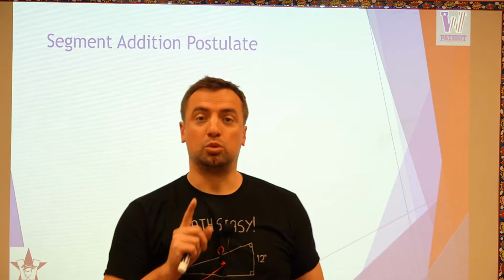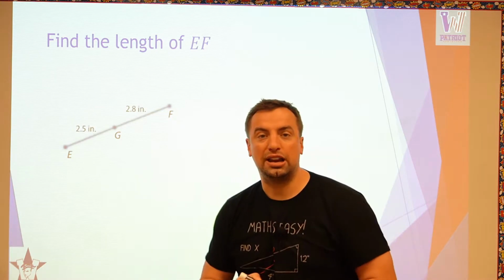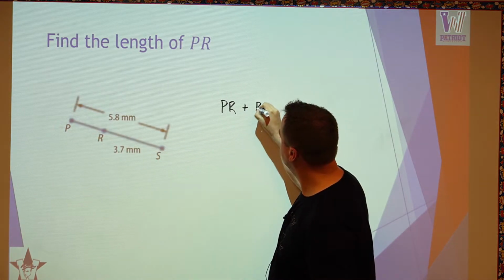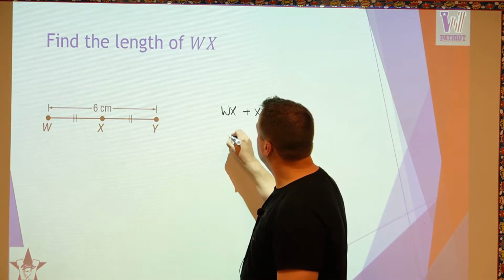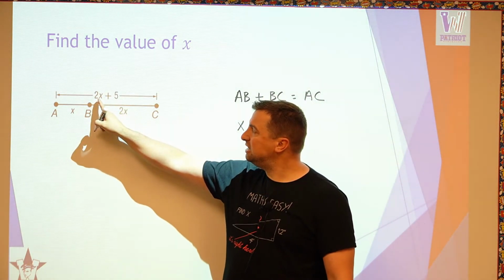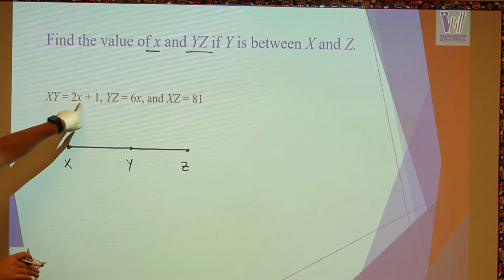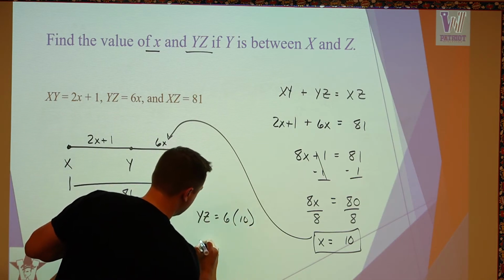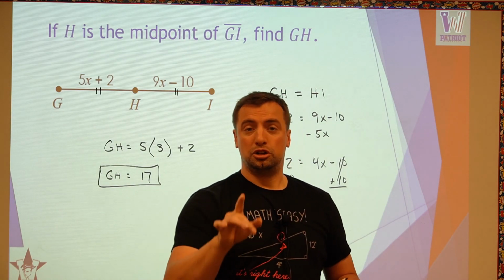Segment Addition Postulate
This video describe how to solve for segments using the Segment Addition Postulate.  Examples include problems where algebra is required and when the middle point is a midpoint.